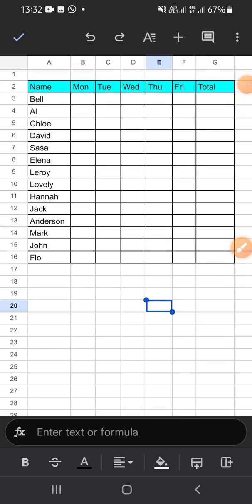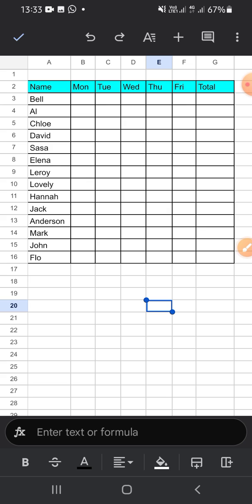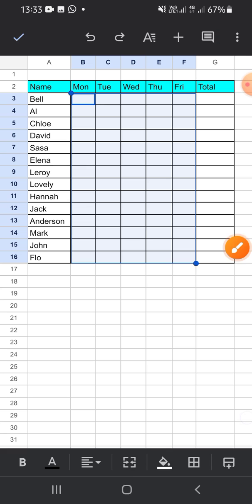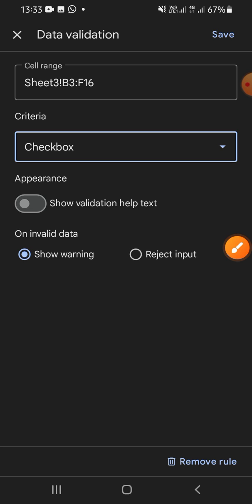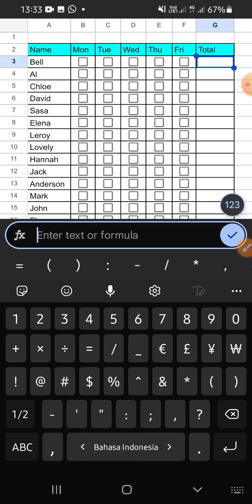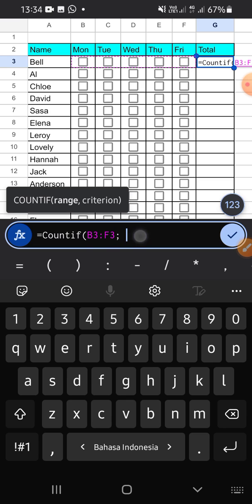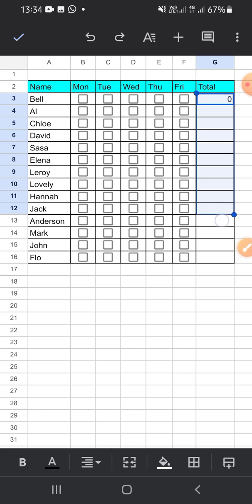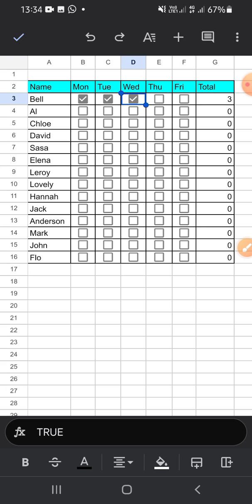How to Make Attendance Sheet in Google Sheets | Android Mobile Phone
Struggling to make attendance sheet? Don't worry guys! This video will guide you how to create attendance sheet using google sheets in a simple way. Check this out!